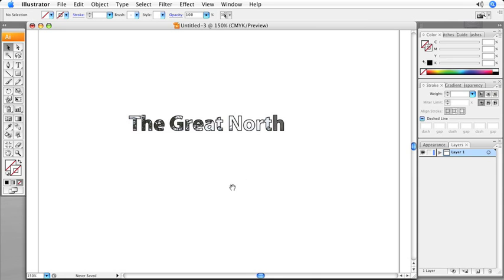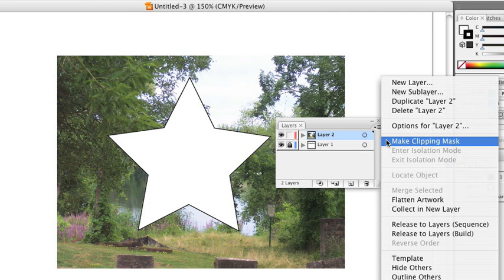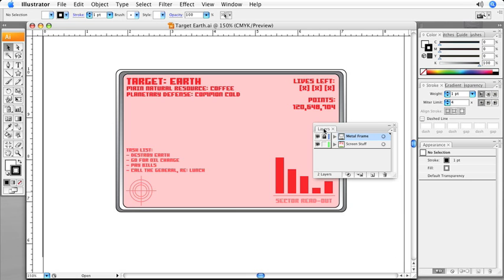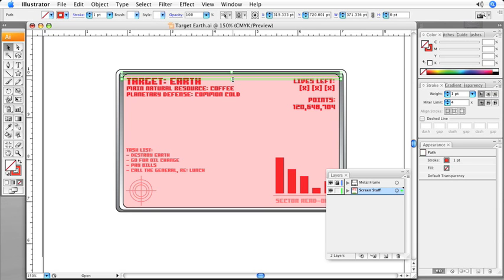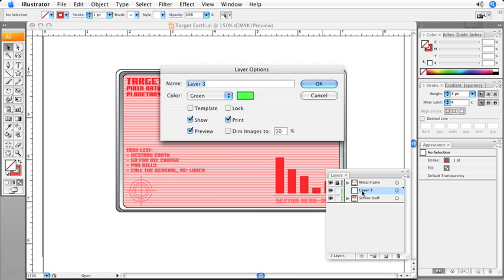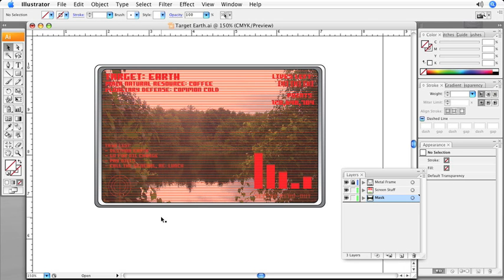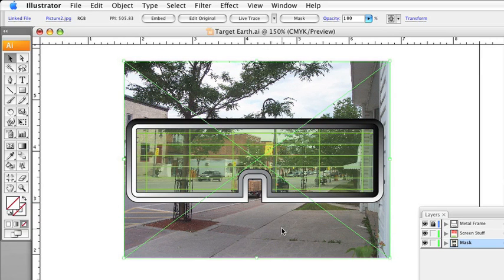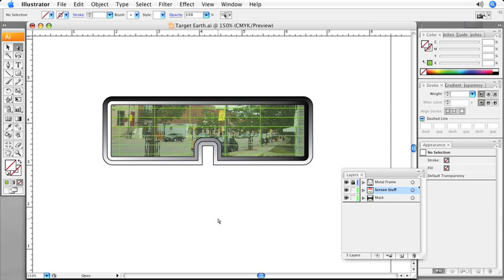CH03-07 Applying Clipping Masks & Blends